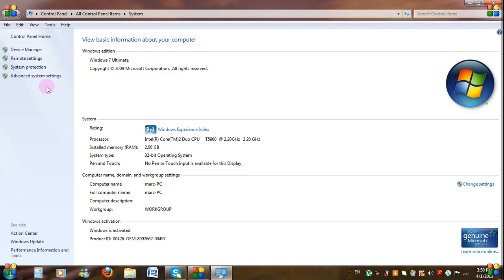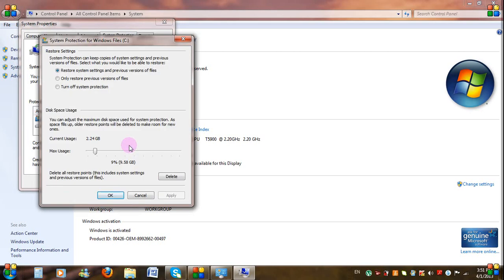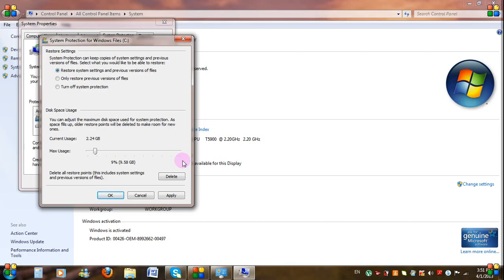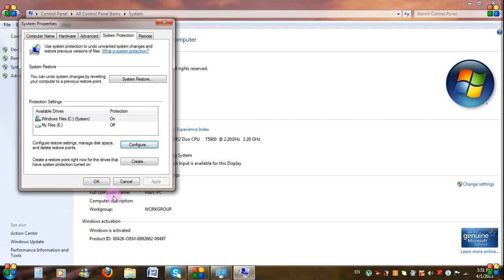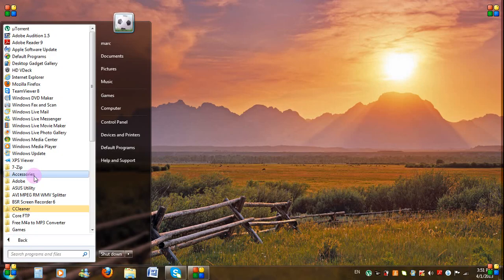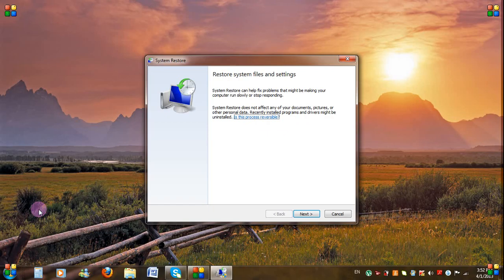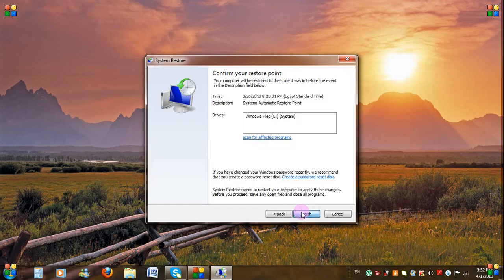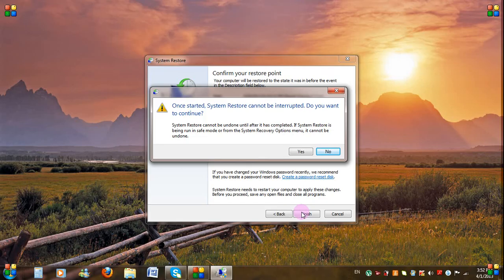How to restore your computer to an earlier date and adjust your system restore points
How to adjust and create more system restore points.
1-go to start in the bottom left hand corner of your screen, right click on computer, then click properties
2 choose advance system settings and go to system protection
3 click on Windows files to highlight it, then click configure.
4 Keep the bullet on Restore system settings and previous versions of files
5 From Disk Space usage, adjust the dial by moving it to the right or left depending on how much disk space you want to allocate for your system restore points. The higher the percentage, the more restore points you get. However a high number of restore points will consume a lot of disk space from your C drive so we therefore recommend that you choose no more than 10%.
Now click apply, then ok.

Now say for example, you have a problem on your computer and you want to restore your computer to an earlier date.
Go to start, all programs, accessories, system tools then system restore.
The system restore window will open.
Click next , then choose the restore point you wish to go back to, say we'll choose 26/3/2013.
Highlight it and then click next, then click finish.
Now a window will popup asking you to confirm this step.
If you're sure you want to restore your computer, then click yes.
Your computer will now be restored to a previous date and then will be restarted.